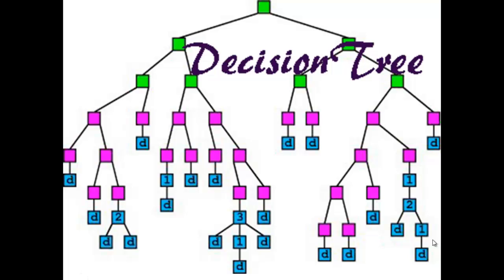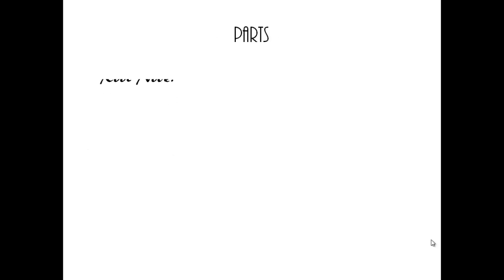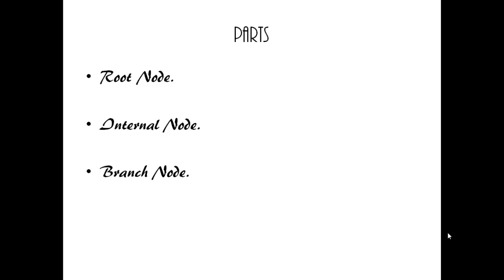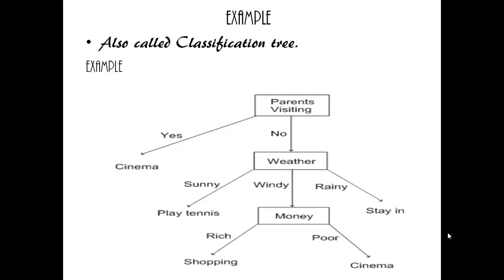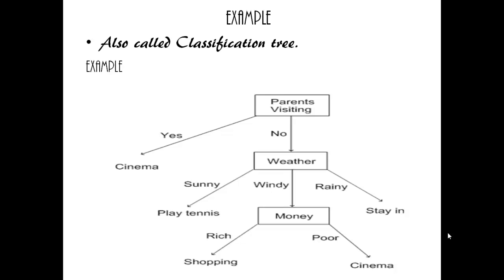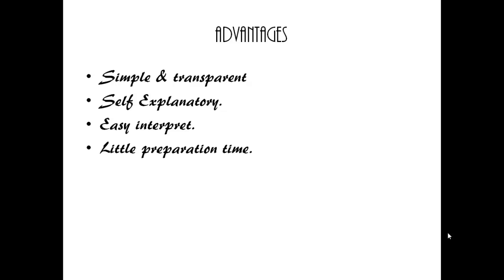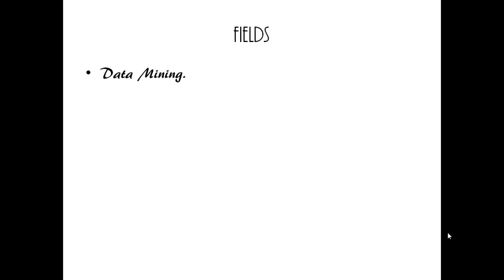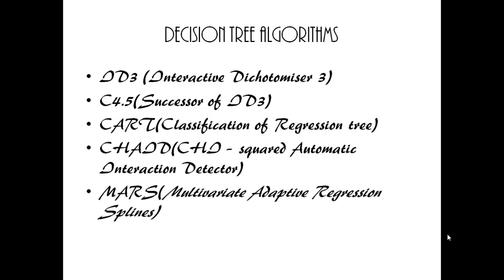Data Mining - Decision tree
Decision tree represents decisions and decision Making.

Root Node,Internal Node,Branch Node and leaf Node are the Parts of Decision tree

Decision tree is also called Classification tree.

Examples & Advantages for decision tree is explained.

Data mining,text Mining,information Extraction,Machine Learning and Pattern Recognition are the fileds were decision tree is used.

ID3,c4.5,CART,CHAID, MARS are some of the decision tree algorithms.

when Decision tree is used for classification task, it is  also called classification tree.